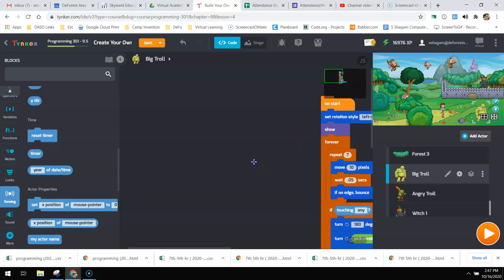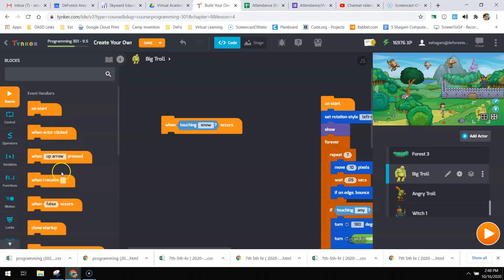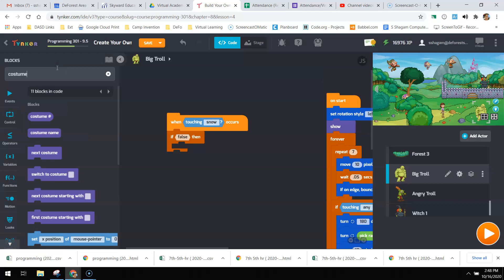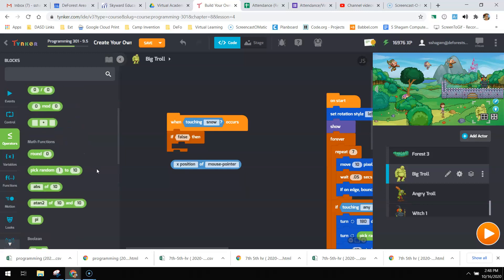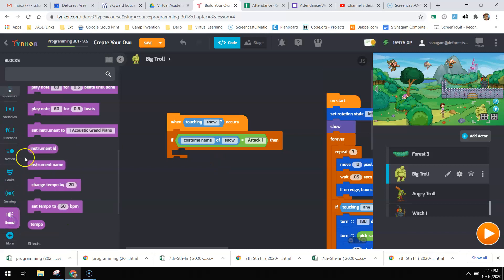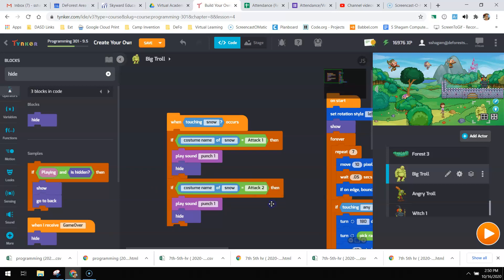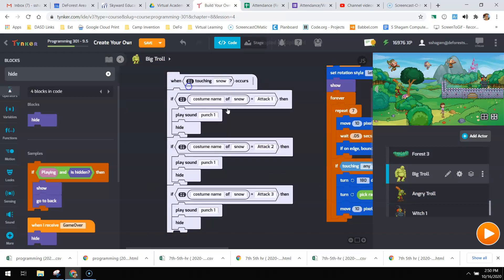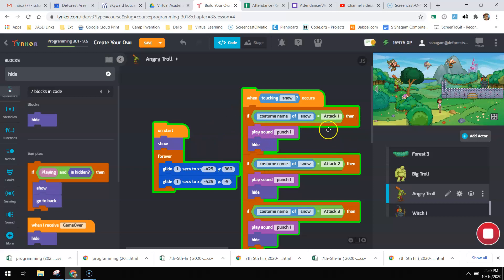Recording #158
Tynker: Defeat An Enemy